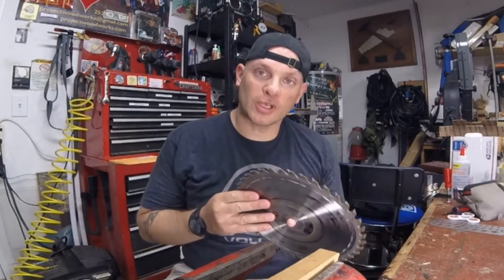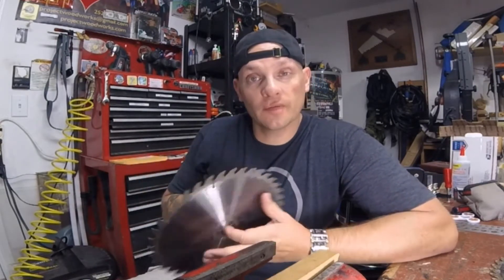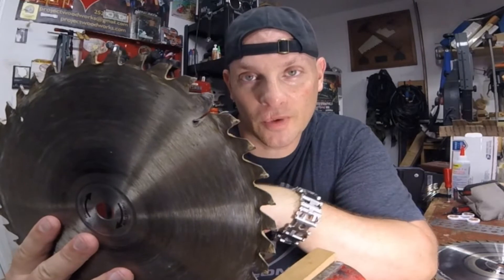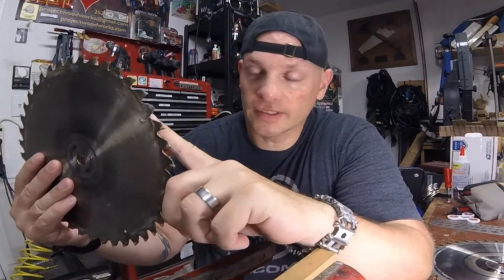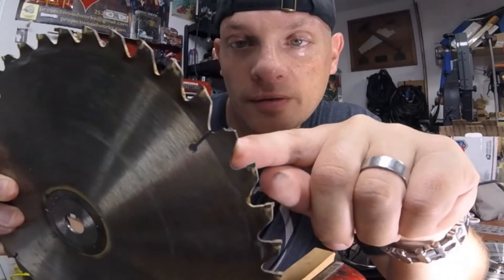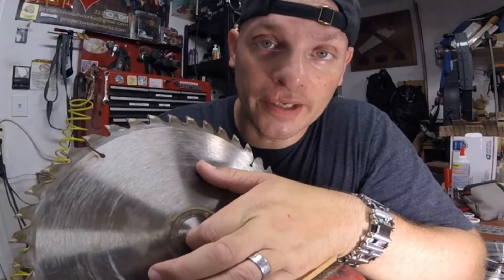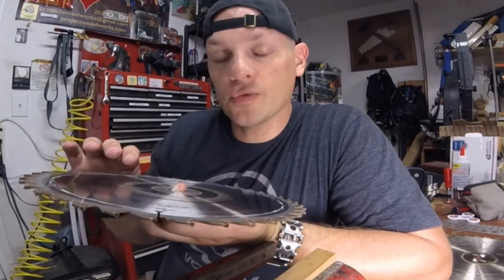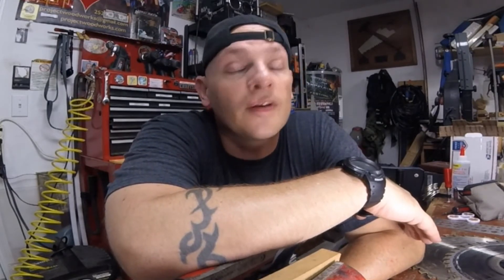When to Replace Your Table Saw Blades!?!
Watch for viewer mail questions and answers!! Questions, comments, concerns, complaints, whines, bitches, moans, and groans, lemme know below!